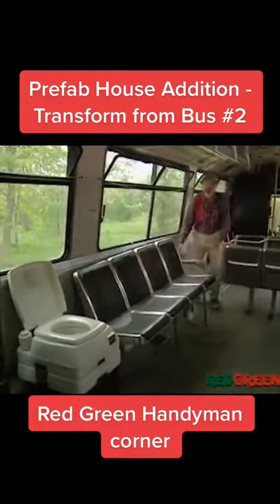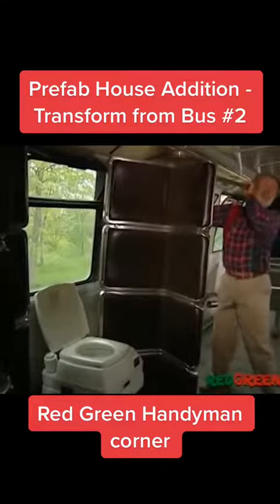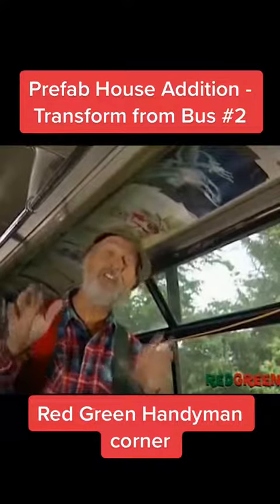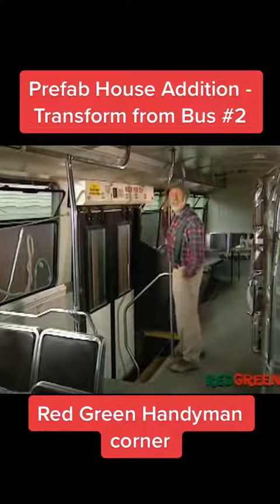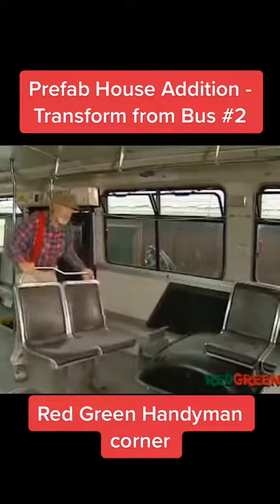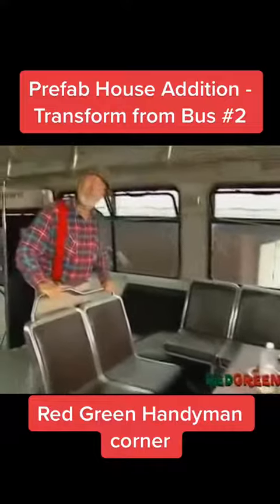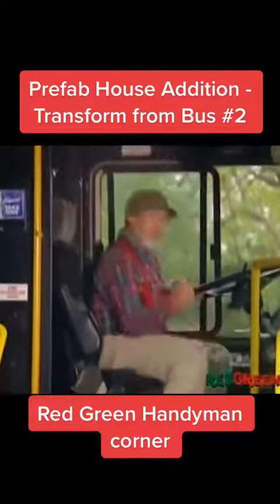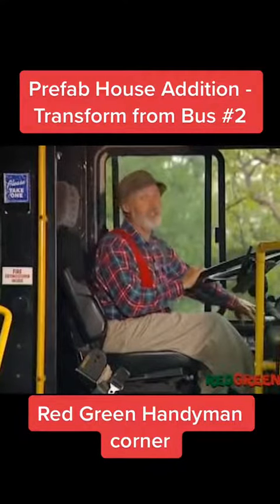handyman Red Green Handyman corner - Prefab House Addition - Transform from Bus